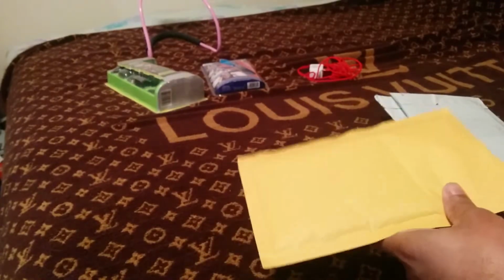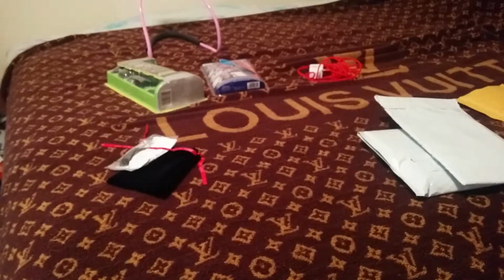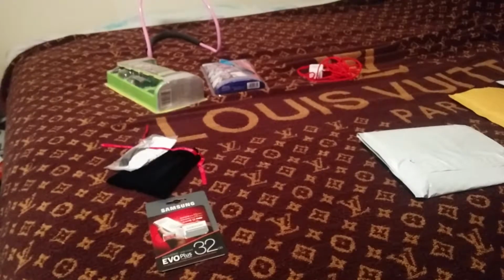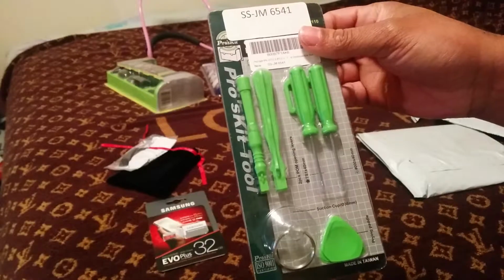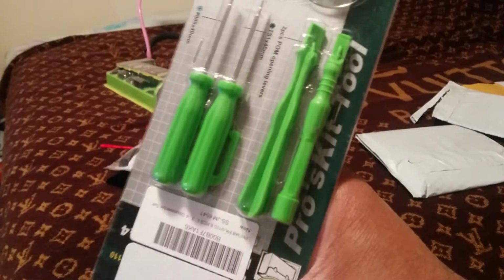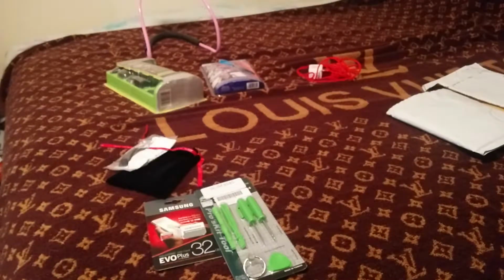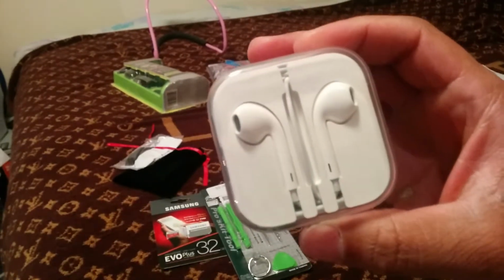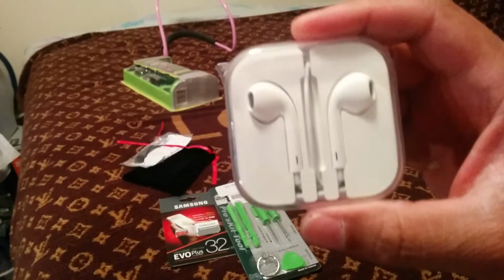Unboxing & Unpacking Random Ordered Skit 2018 SAMSUNG APPLE ETC